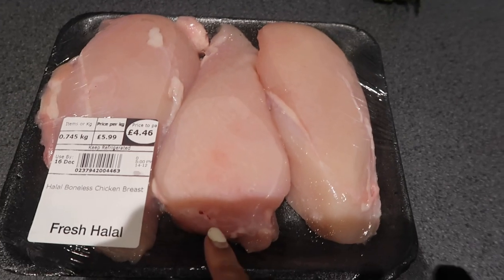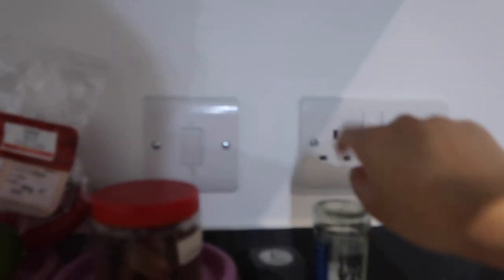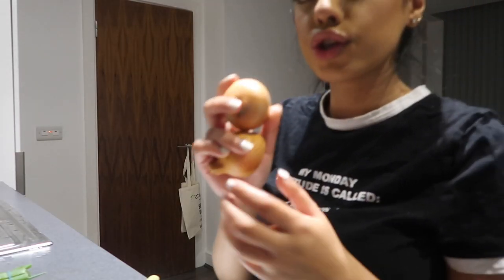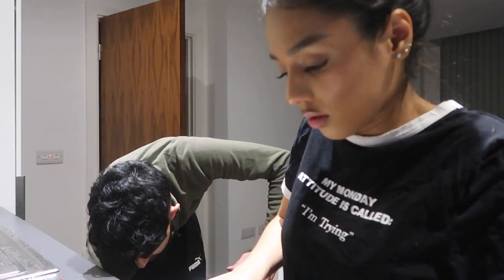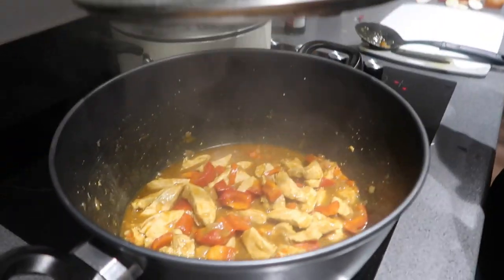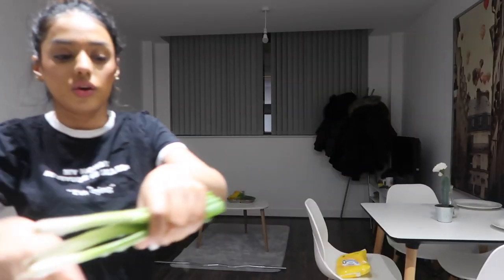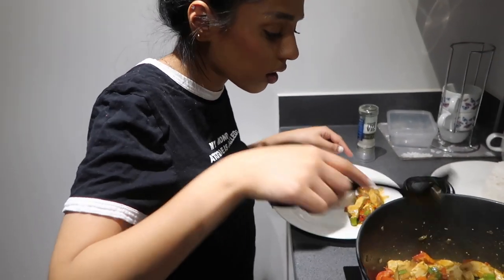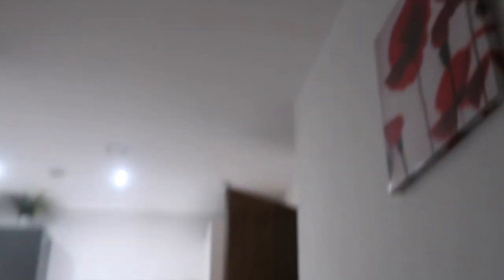CHICKEN FIRECRACKER | cooking with Tanya - Wagamama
Tanya's Snap - TANYASLAYS
Ryhan's Snap - RYHANU

About Us

We're a young married couple on a rollercoaster together. We do vlogs, challenges and sometimes chit chat videos about our life.
I hope our videos bring a smile to your face and maybe help with anything you might be going through.

I hope our challenge videos make you laugh and maybe hungry. We started with a family of 2 and now we're a family of 30,000, thank you to everyone who has joined.

Currently (2018)

I am 19 years old (Tanya) and my husband (Ryhan) is 20 years old, we got married when I was 18 and Ryhan was 19.
We are both studying and in our second year of university.
We moved out to our little home somewhere in London in 2017

UPDATE: (2019)

I am now 21 (tanya) wooo, living my best life!
Finally graduated in Early Years, currently doing youtube as my main job, but will be doing more education soon, on a little break(:
Ryhan is now 22 *SINGS TAYLOR SWIFT* he's completing his final year and will be graduation in 2020... we also moved out again somewhere a little bigger and we nearly have hit 60,000 subscribers, so truly blessed, i love you all and thank you for all the support AND WELCOME TO THE FAMILY XXX